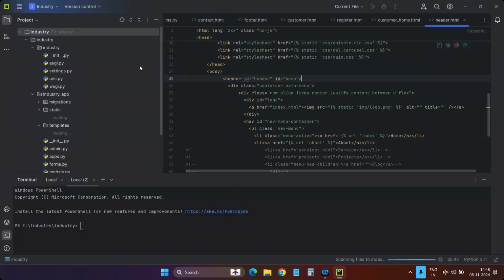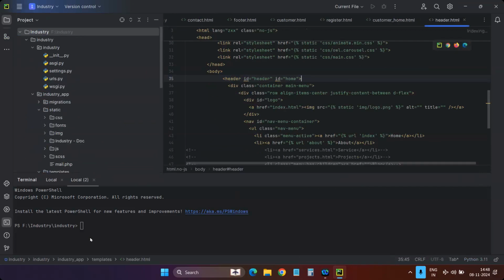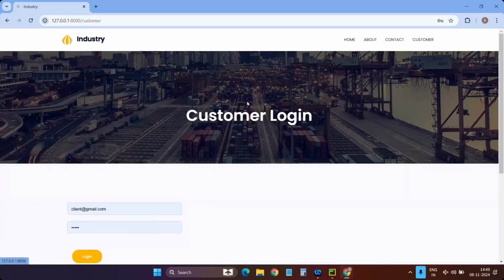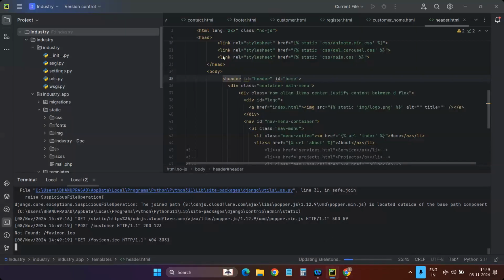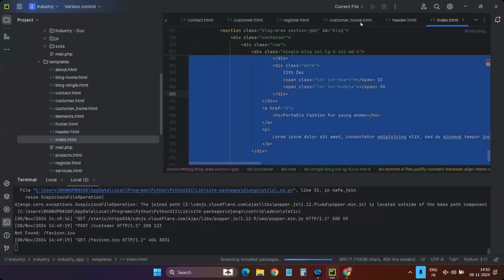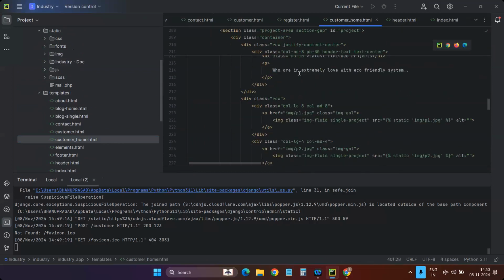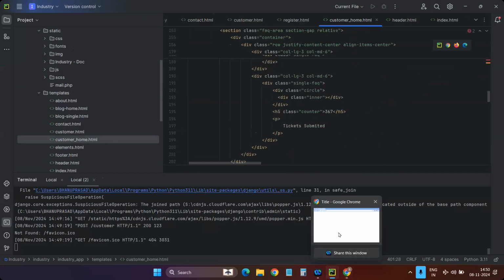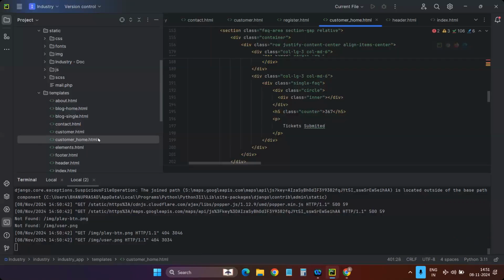Python Internship Class 14 - 20241108